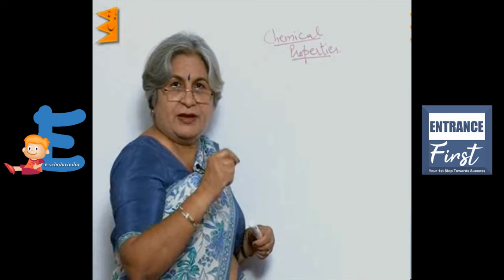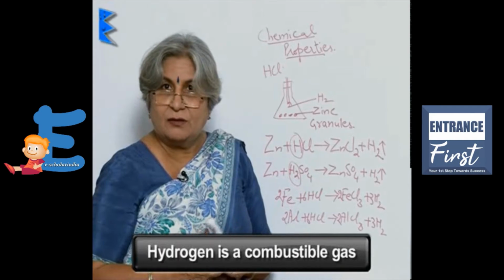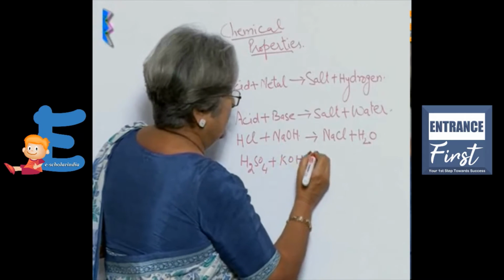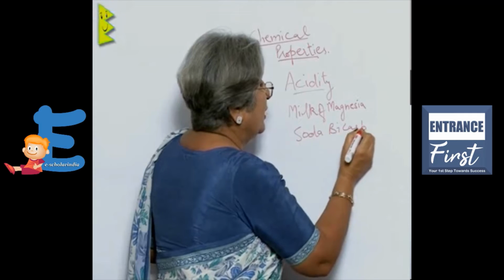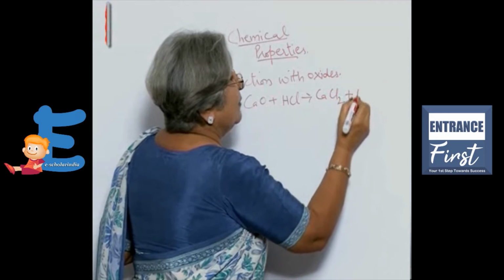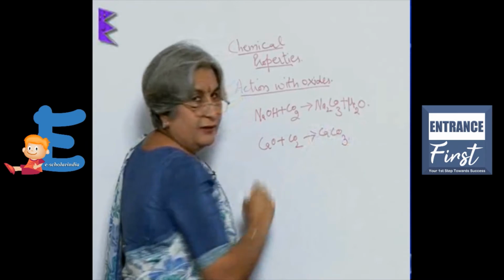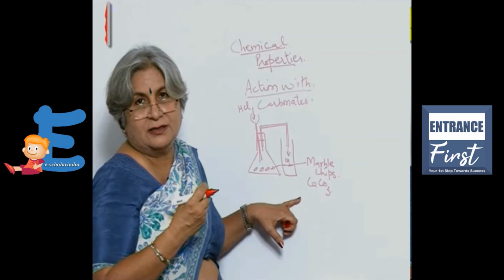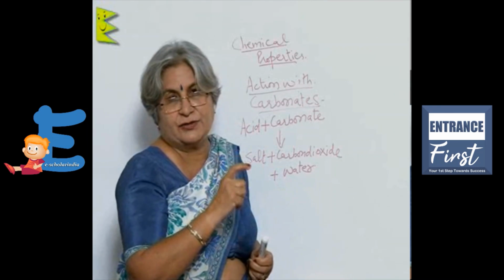CBSE Science Class 10 - Chapter 2: Acids, Bases and Salts - Part 2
CBSE / ICSE / State board class 10th Science, Chapter 2 | Acids, Bases and Salts Class 10th | Free Solutions | Study Notes | Question and Answers | Chapter Summary

This Video - Reaction of Acids With Metals, Neutralization, Acids and Oxides, Action With Oxides and Carbonates

Chapter Video Index:
1. Acids and Basis, Indicators of Acids and Basis & Effects of Indicators on Acids and Basis
2. Reaction of Acids With Metals, Neutralization, Acids and Oxides, Action With Oxides and Carbonates
3. Common Factors in Acids and Basis, Acids or Basis in Water Solution
4. pH Scale for Acids and Basis-I, pH Scale-II & Salts
5. Common Salt,Sodium Hydroxide & Bleaching Powder
6. Salt, Baking Soda, Washing Soda & Gypsum
7. Importance of pH in Daily Life